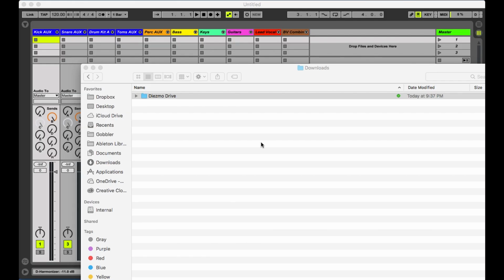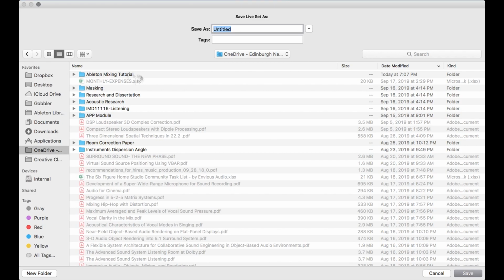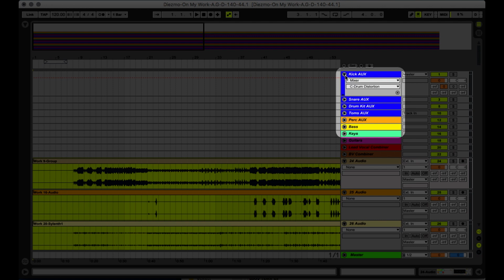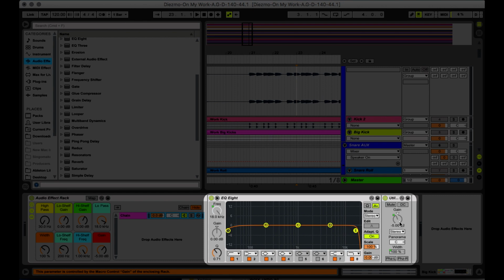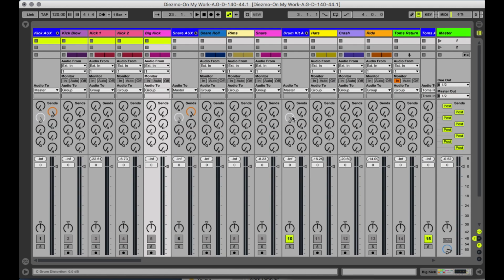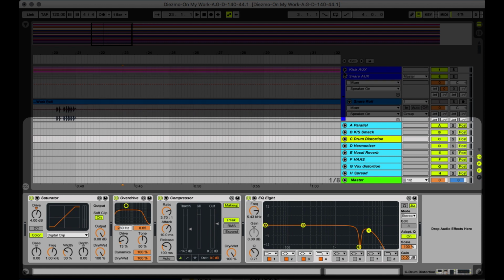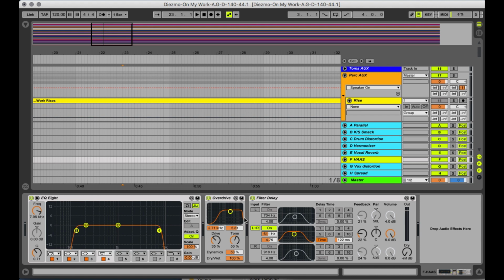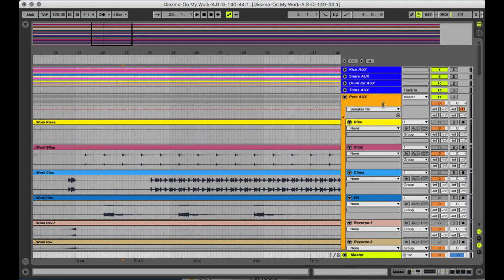How to PREP A MIX in Ableton